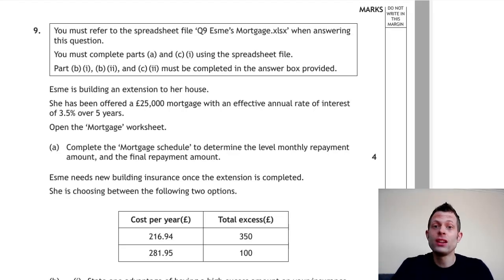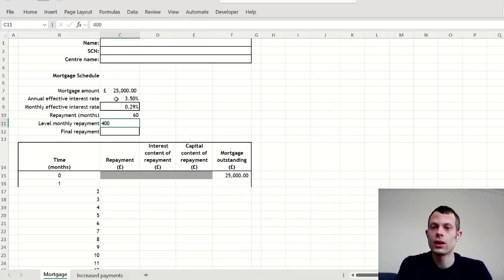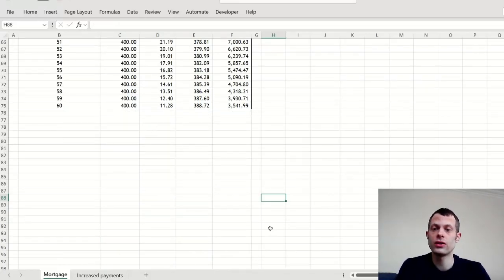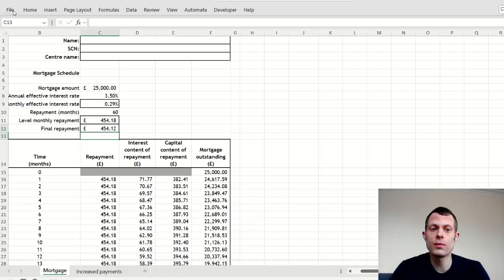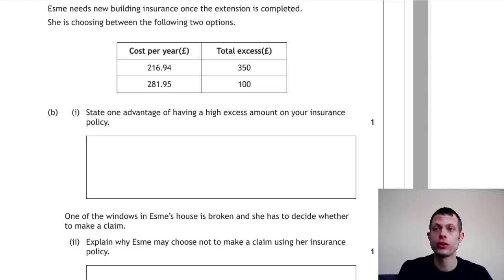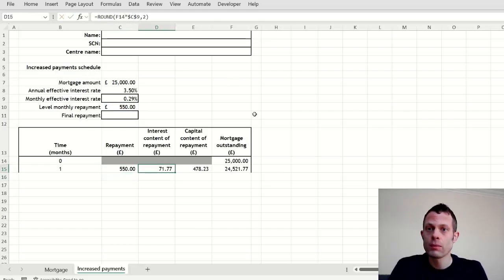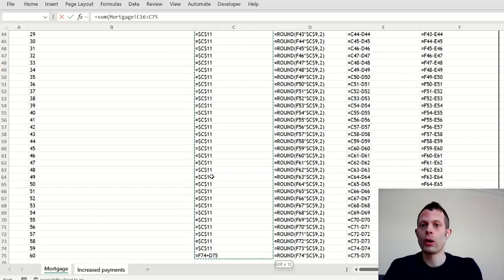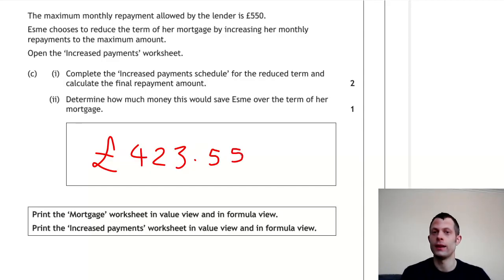Higher Apps 2024 - Q9 Esme's Mortgage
Full worked solution for 2024 SQA Higher Applications of Mathematics - question 9.

00:00 part a - initial schedule
06:04 part a - goal seek
08:49 part a - printing
10:07 part a - formula view
11:27 part b (insurance)
13:28 part c i
15:30 part c ii
18:32 part c - printing

"Open Your Eyes" Jeremy Korpas